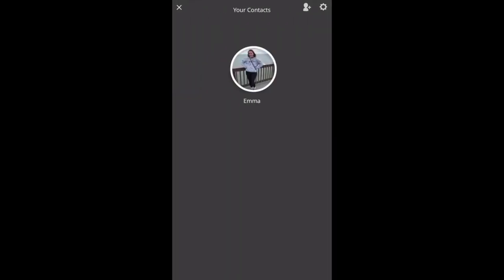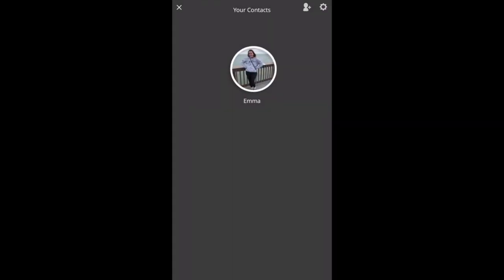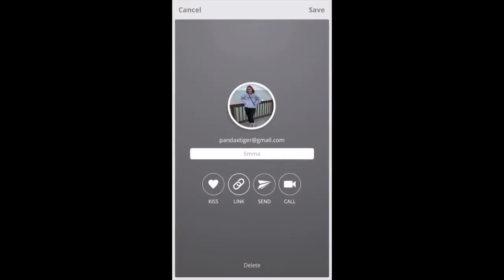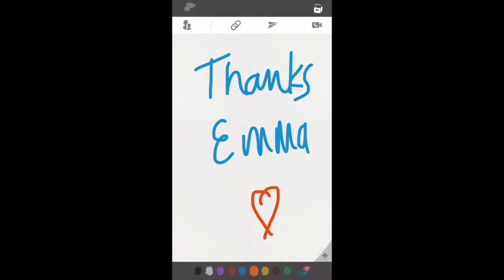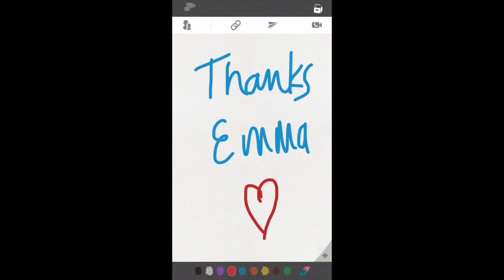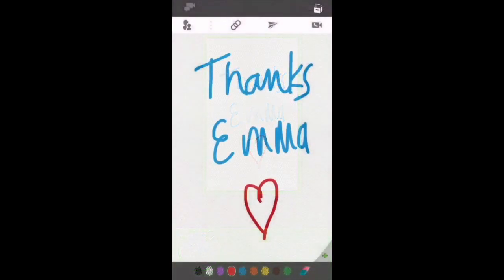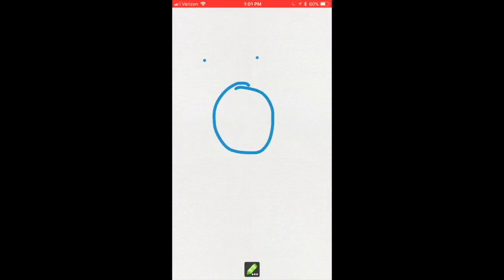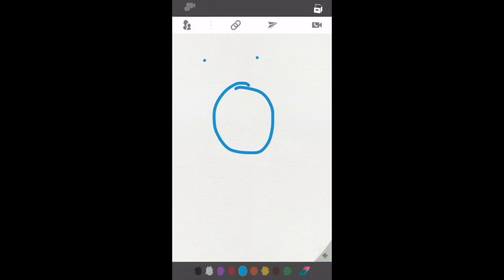Triple E Framework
This video is about How to Use DrawTime